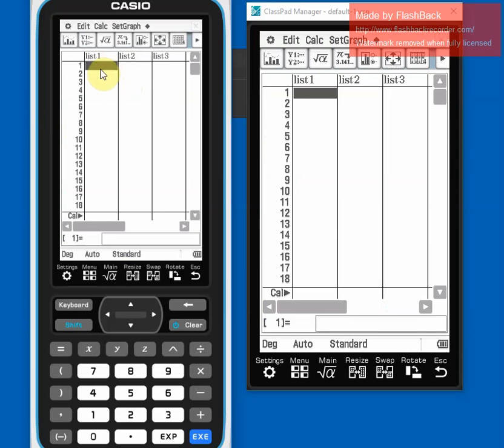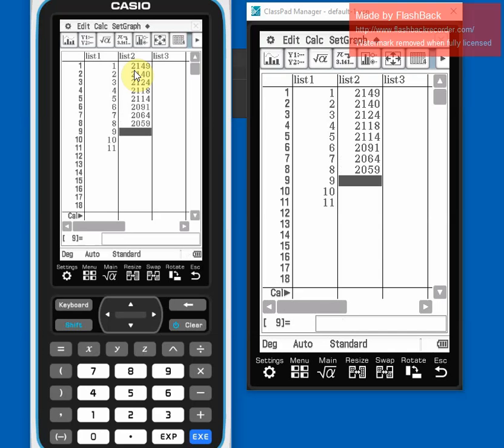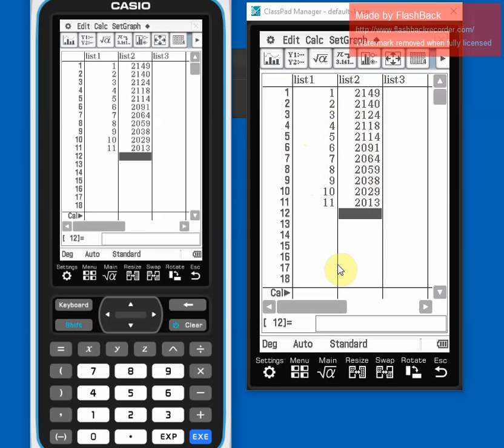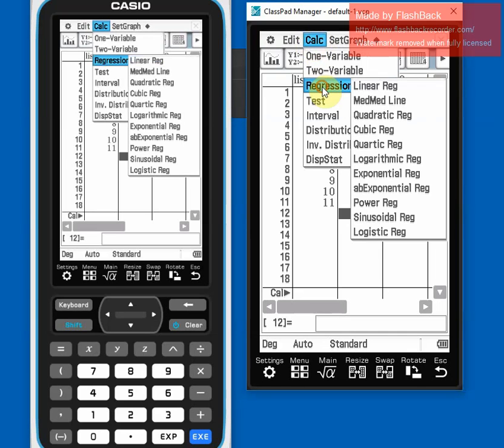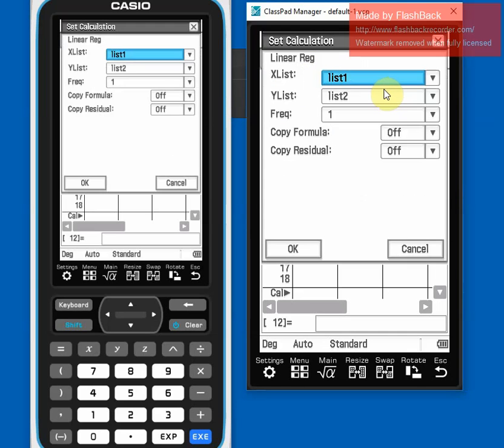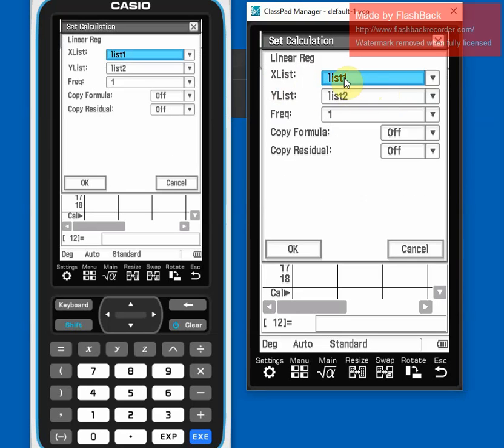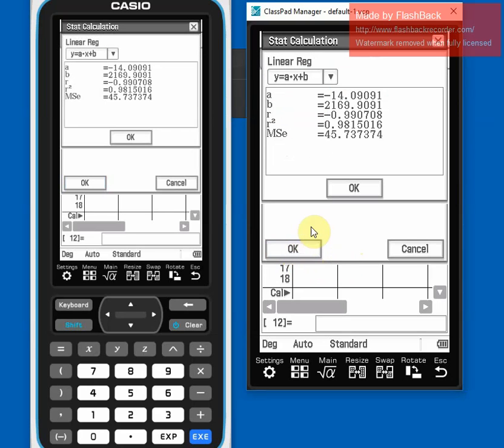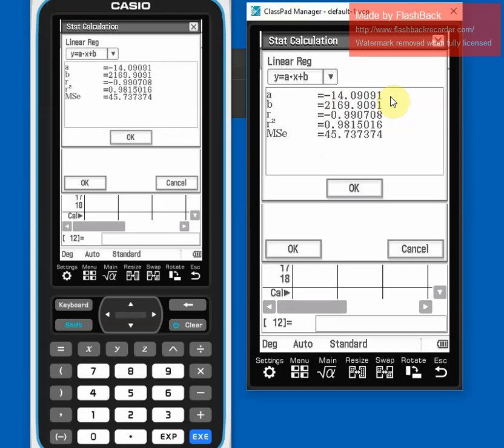Forecasting example 1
Classpad calculator walk through of example 1 in lesson Trend Line and Forecasting